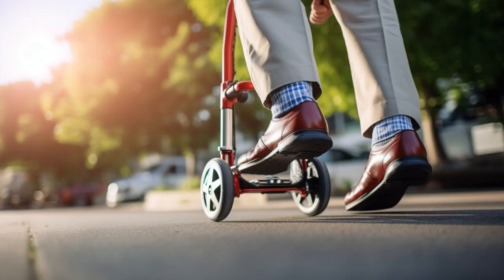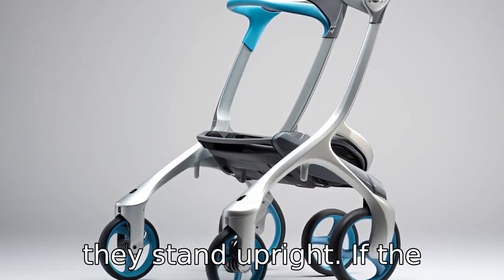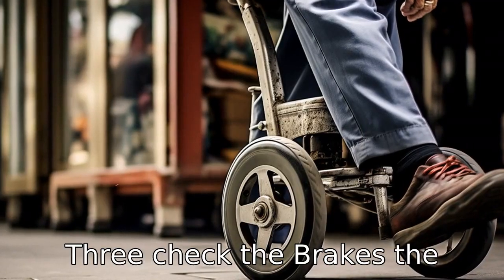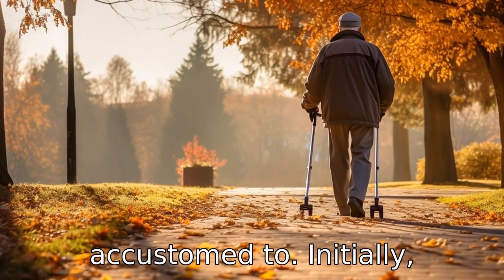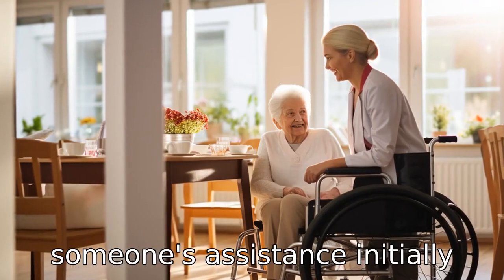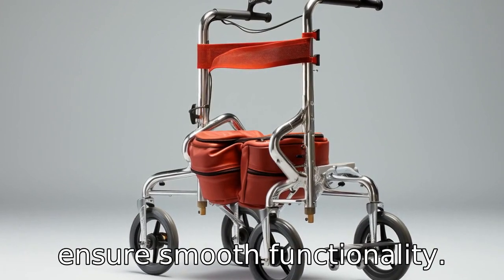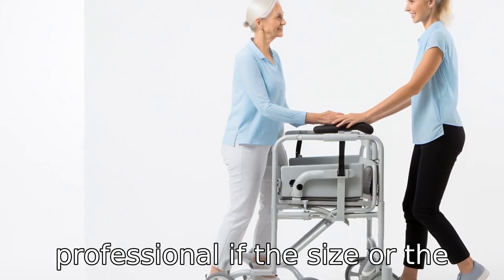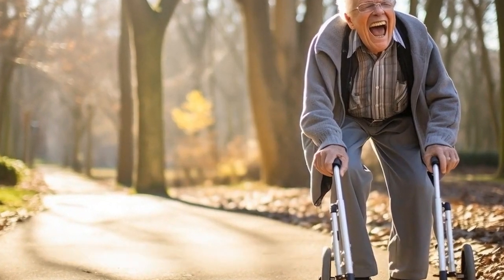11 Tips On Upright Walker For Seniors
This video equips seniors and their caretakers with eleven crucial tips to use an upright walker safely and effectively. From choosing the right size walker to enhancing home safety, we divulge the best practices for maintaining balance, avoiding falls, and boosting comfort. Finally, we explore the importance of professional adjustments and regular upkeep. If you or a loved one are adapting to an upright walker, this video is a must-watch to ensure proper usage and safety.